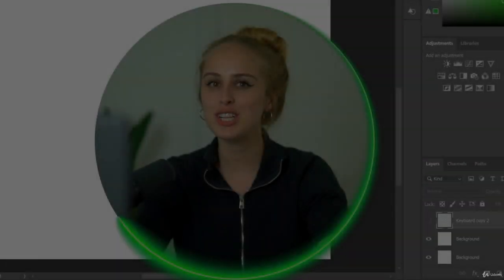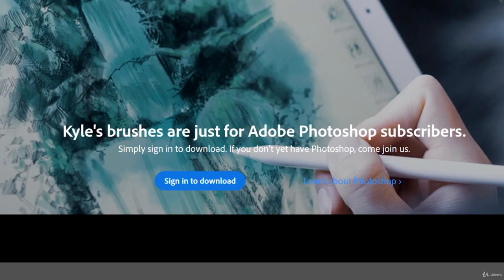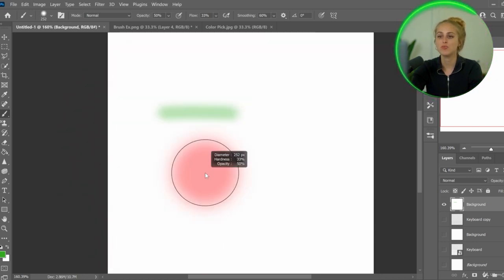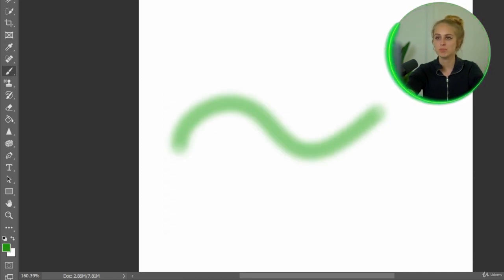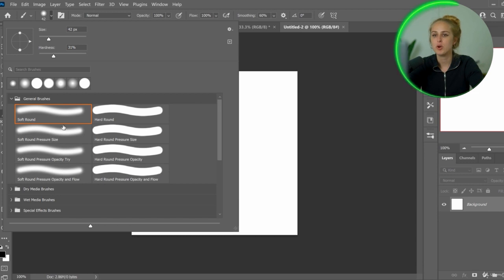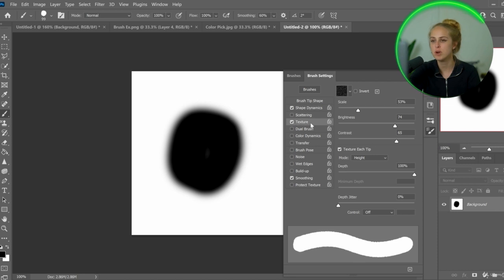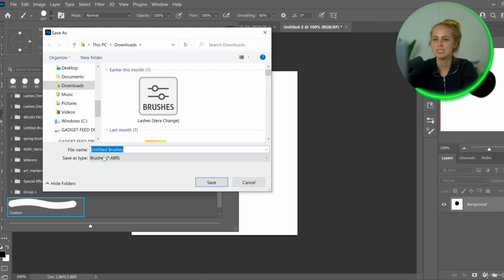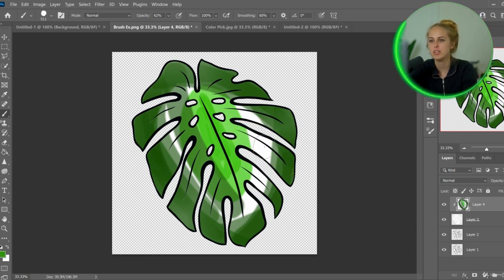Learn Brushes & Make Your own Brush in Photoshop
The Fastest Way to go from Beginner to Pro in Photohsop - Learn the Easy way to Photoshop your Images